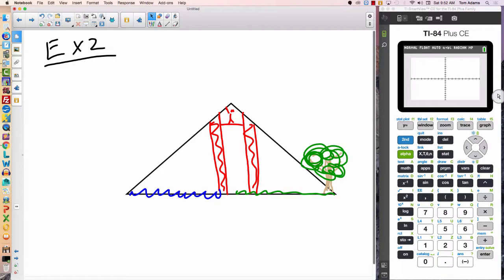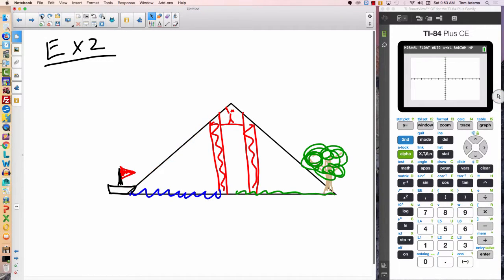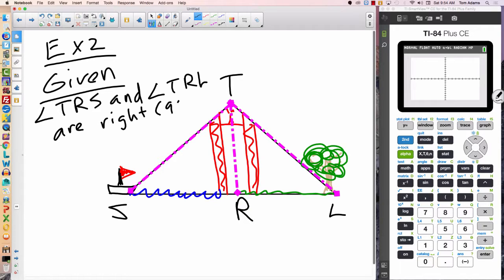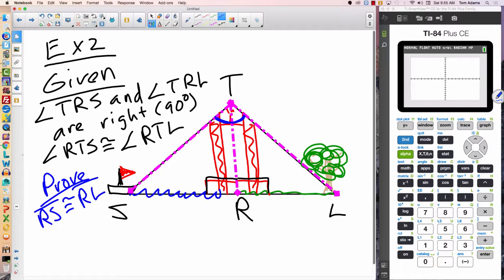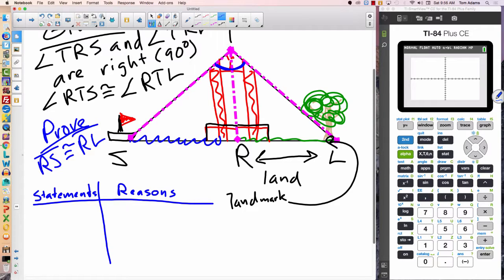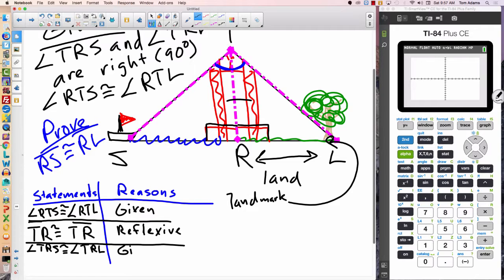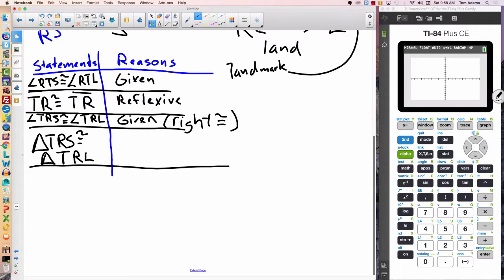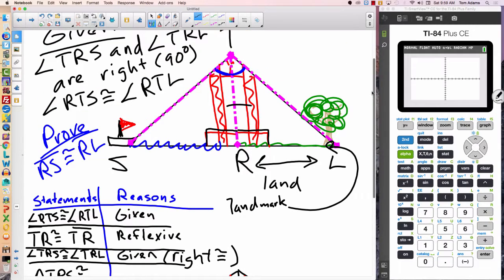Geometry 4.4 Corresponding Parts of Congruent Triangles are Congruent Example 2